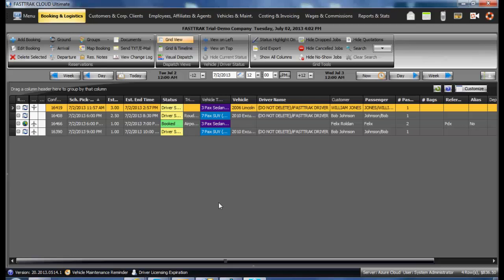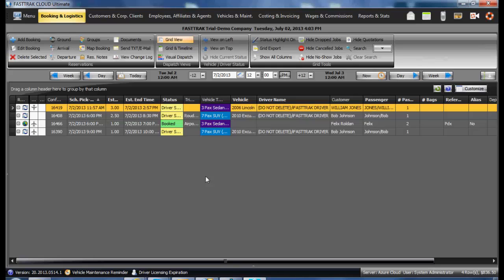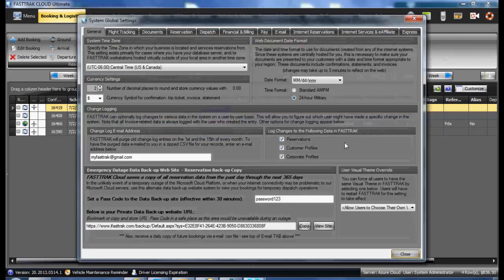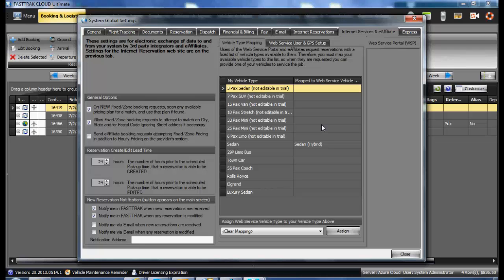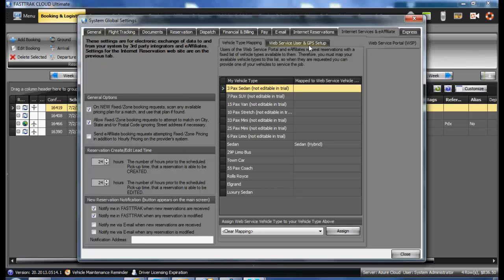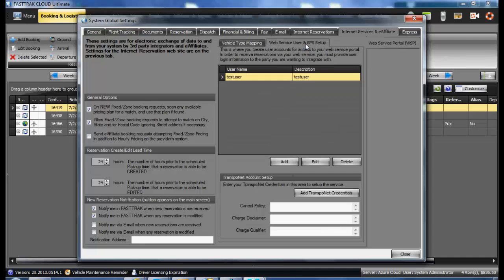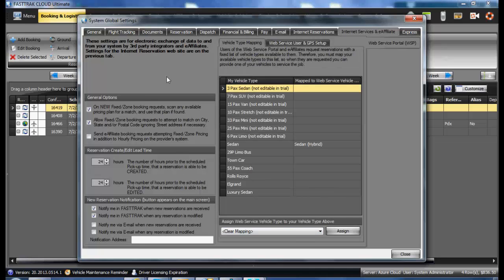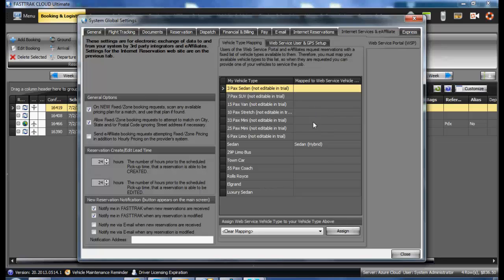ULTIMATE - Getting Started - Web Services Tab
Setting up Internet Services Global settings for API Web Services -  By Brian Hood